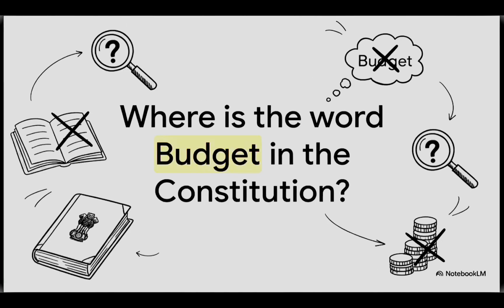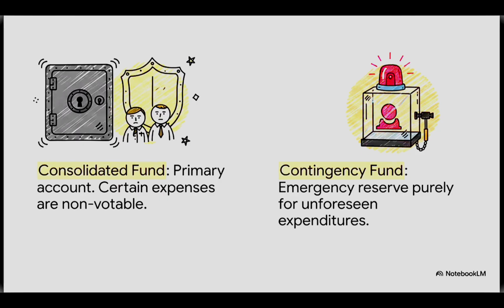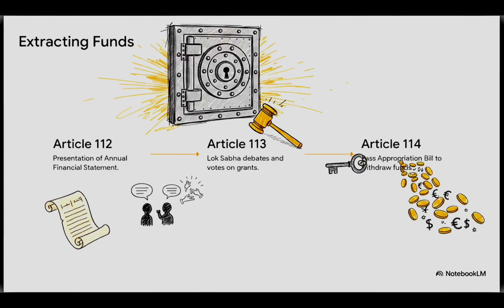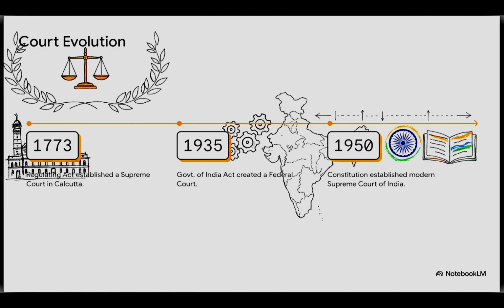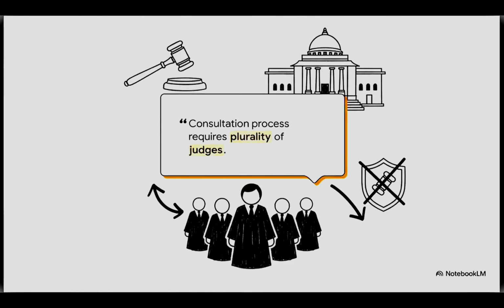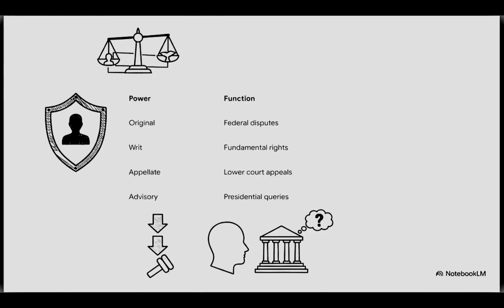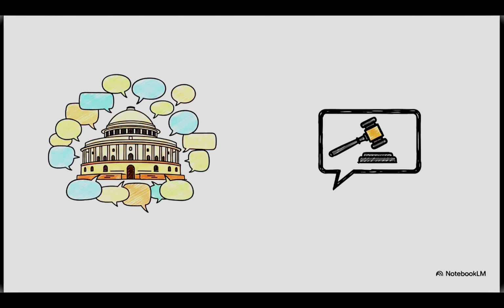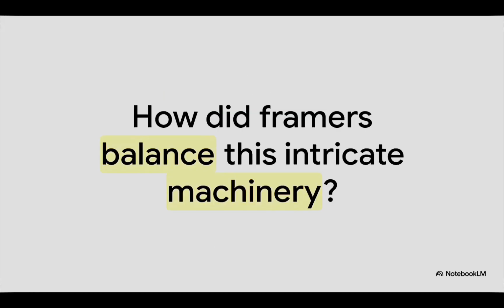ConstitutionOfIndia Article120 Article123 Article124 IndianPolity BudhimaanBhaiya